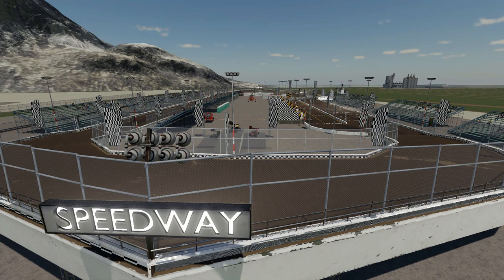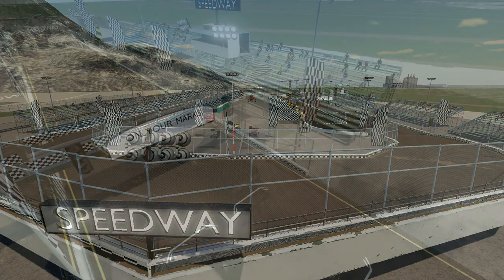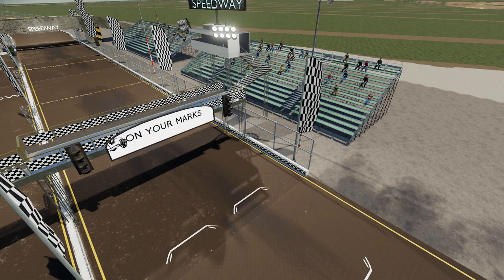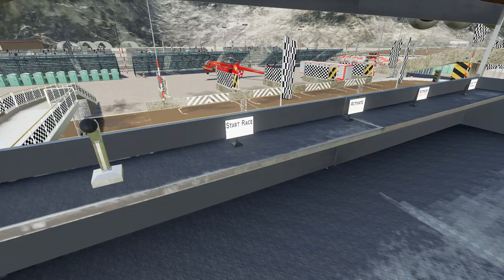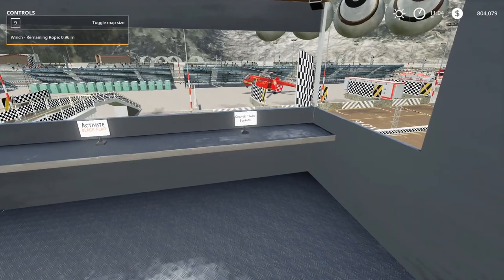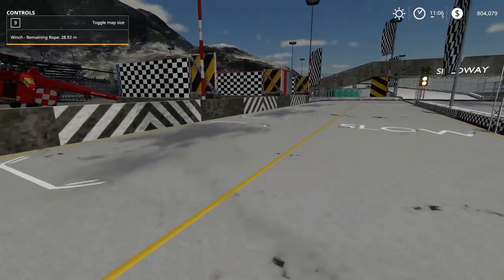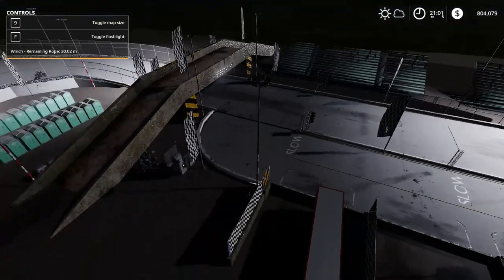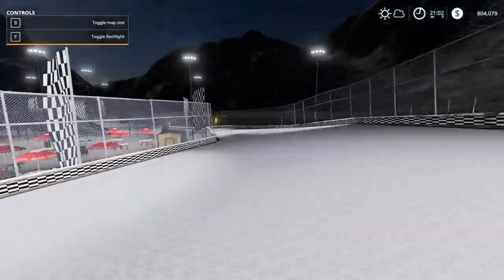Speedway Mod Race Triggers For Faming Simulator 19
This video covers the 5 new triggers I installed on the track, more to come.